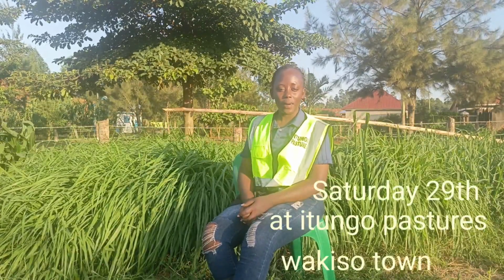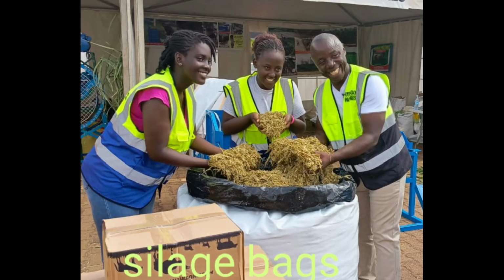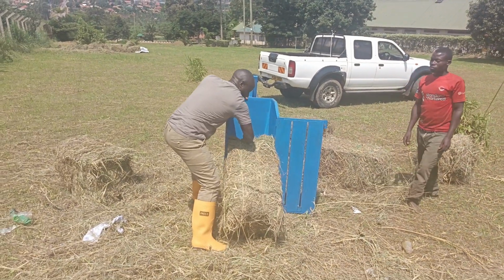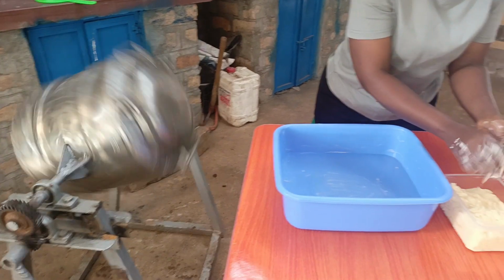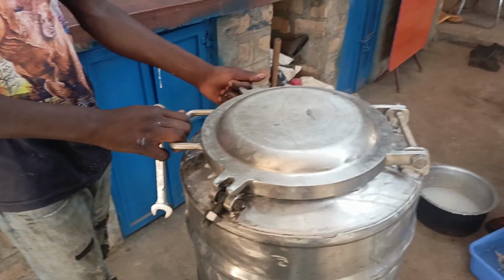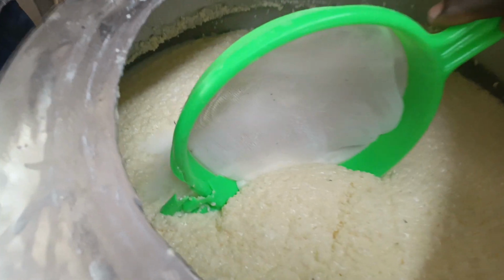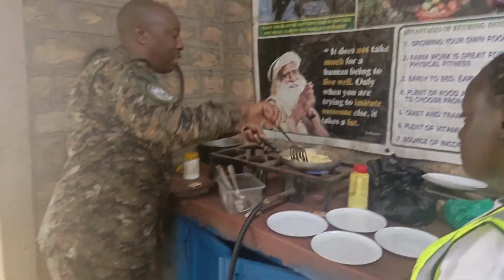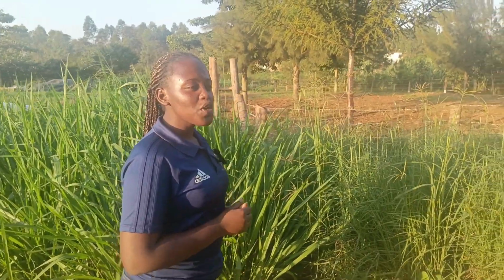from grass to milk production every Saturday with itungo pastures